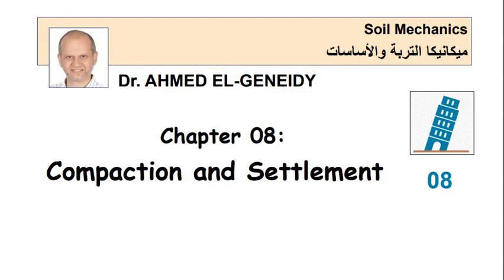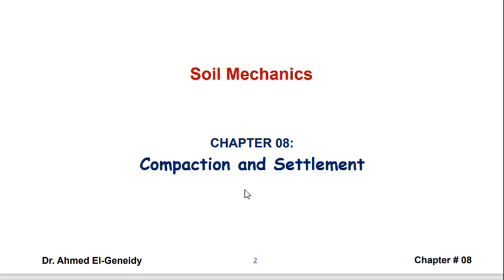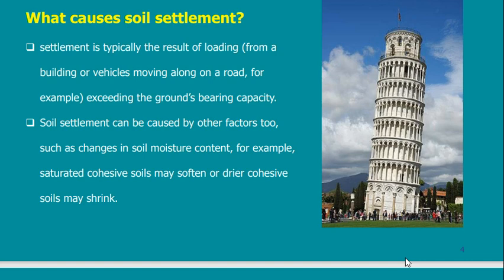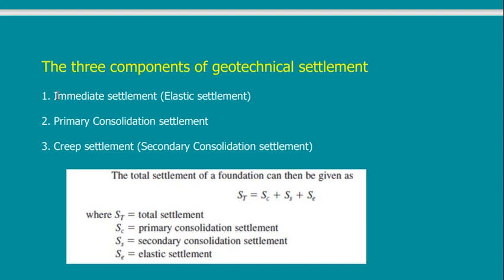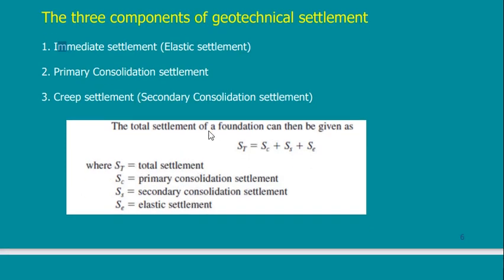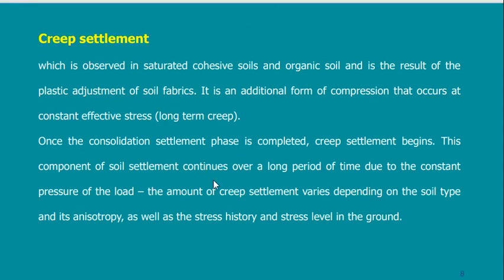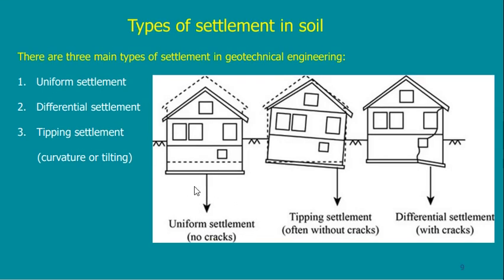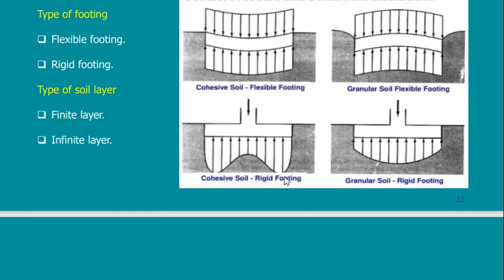(8/9) -1 Compaction and Settlement – Soil Mechanics